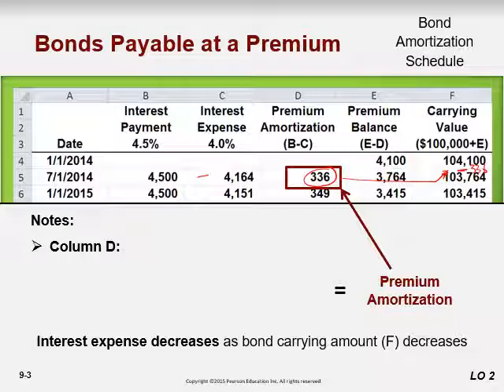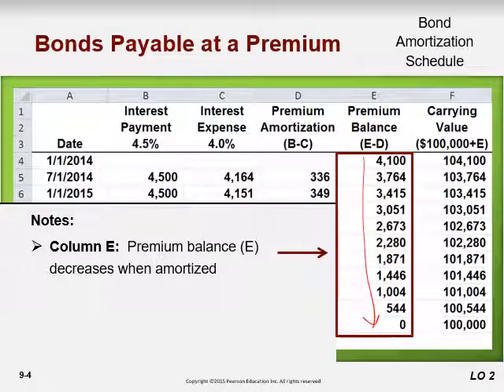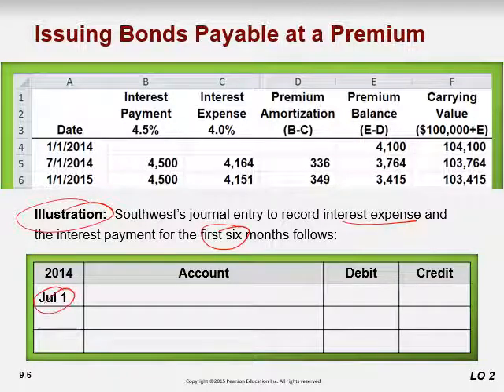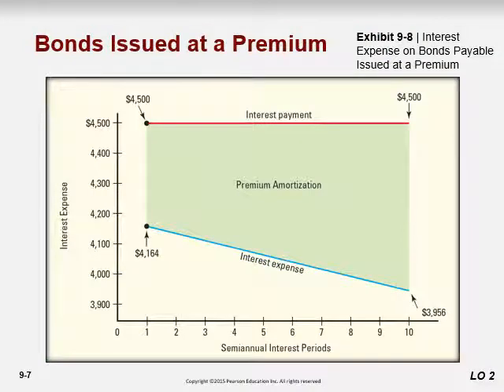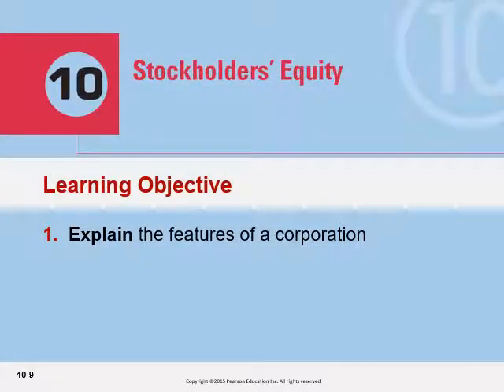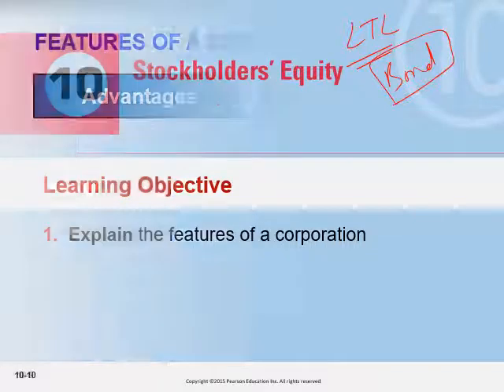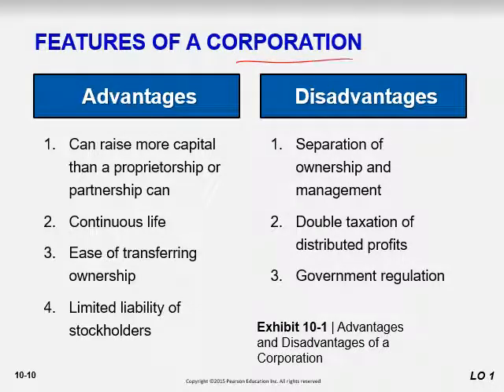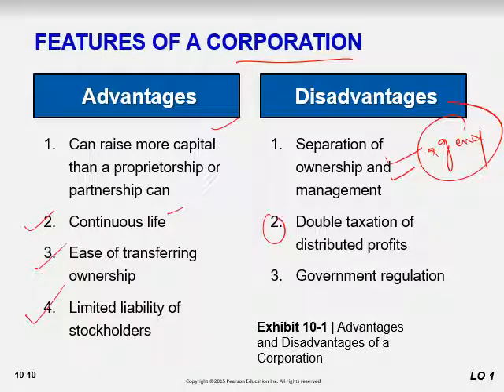Accounting Lecture 13,14 - Long Term Liabilities and Owner's Equity - 6